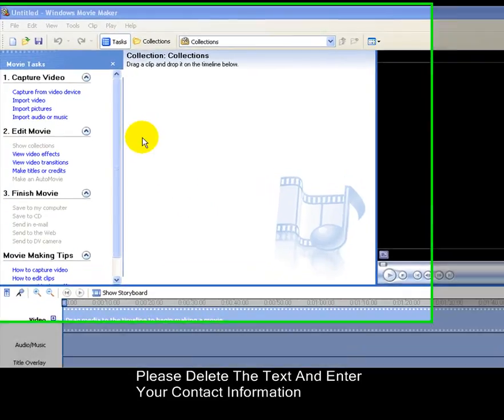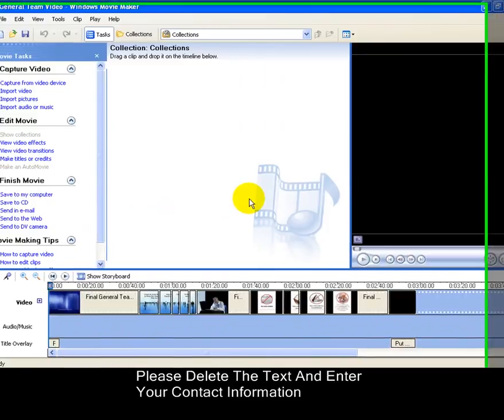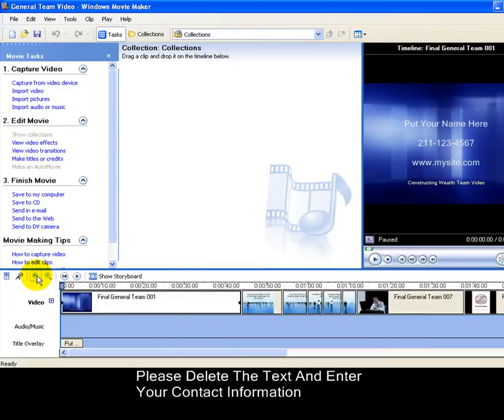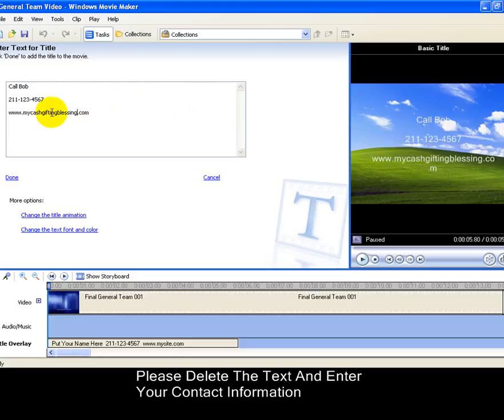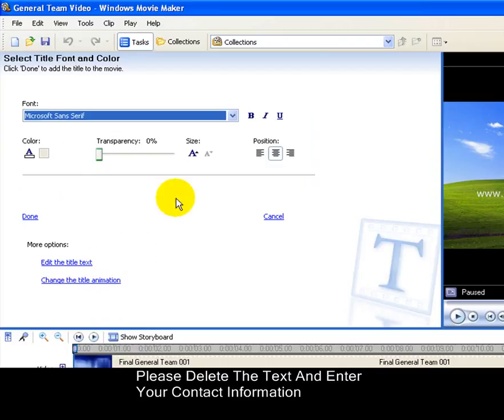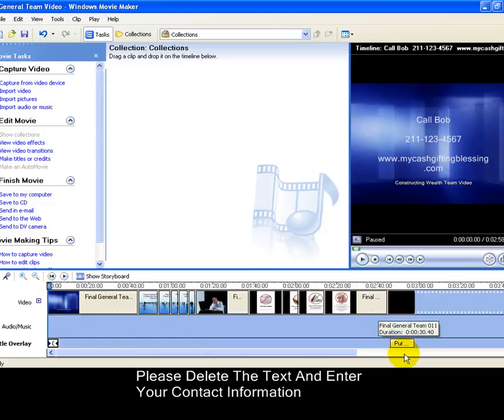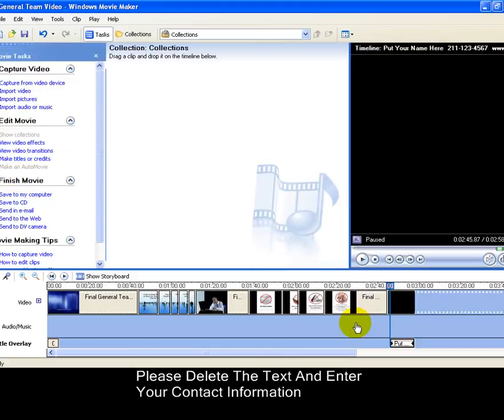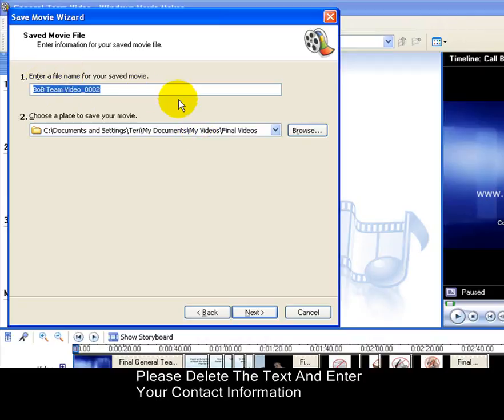MOVIE MAKER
How to personalize you team video